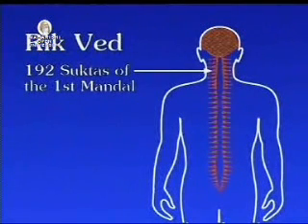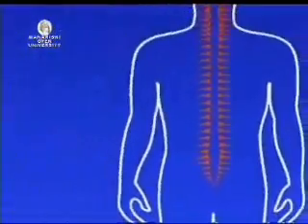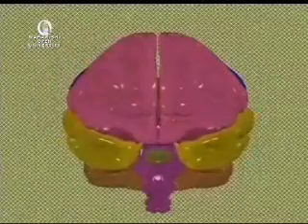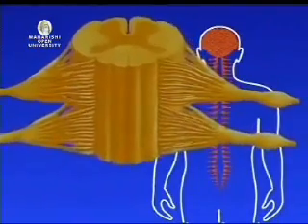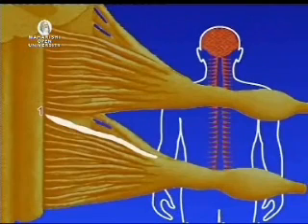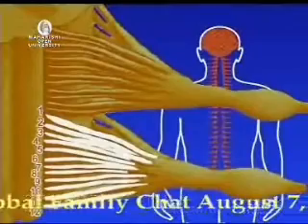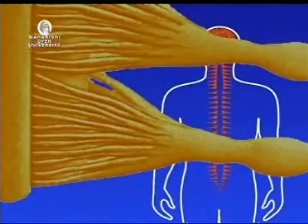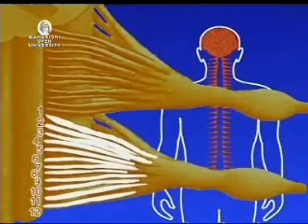Suktas in the Physiology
Raja Raam's discovery of the suktas in the physiology.